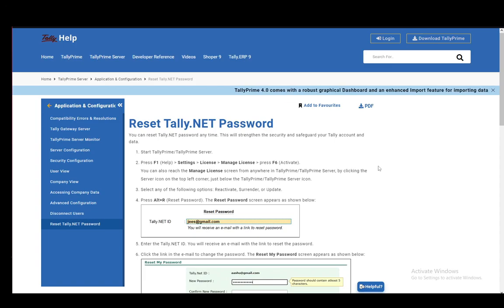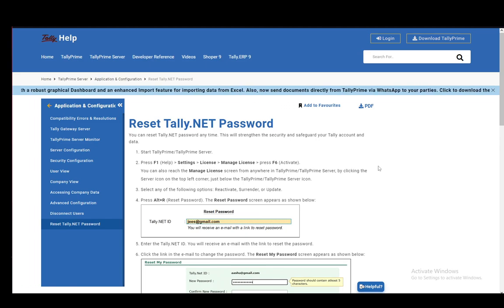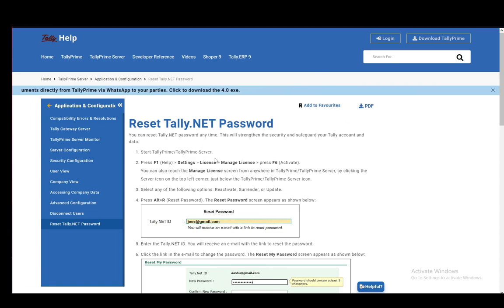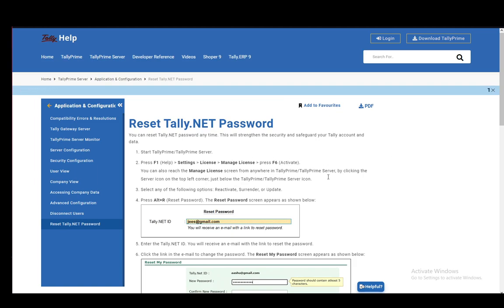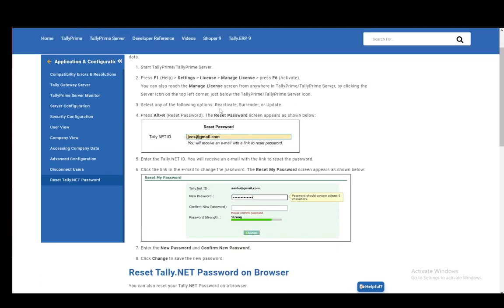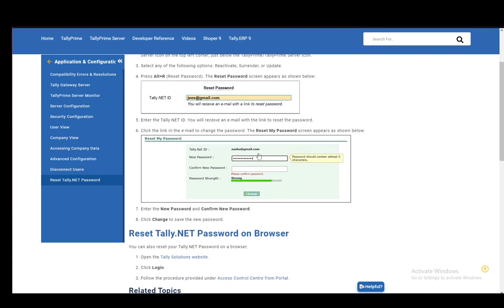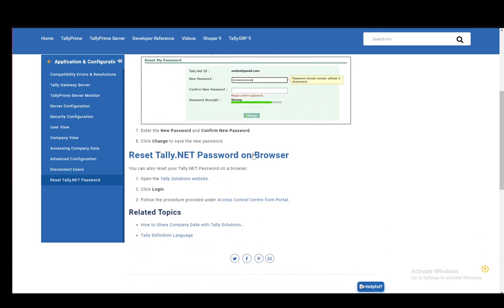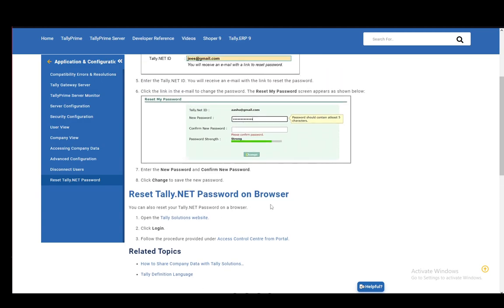How To Reset Tally Prime Password Tutorial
Today we talk about reset tally prime password,tally prime,tally password,how to set password in tally prime